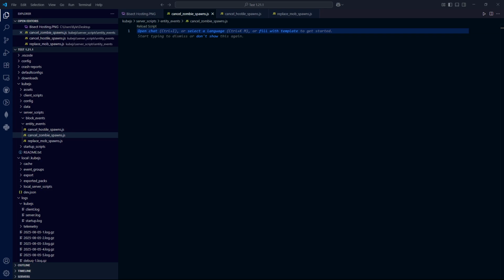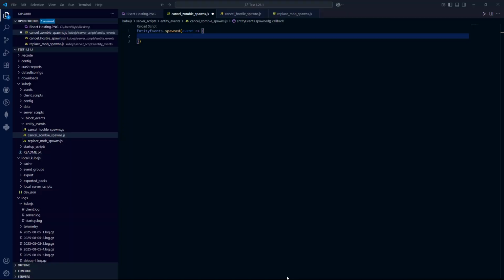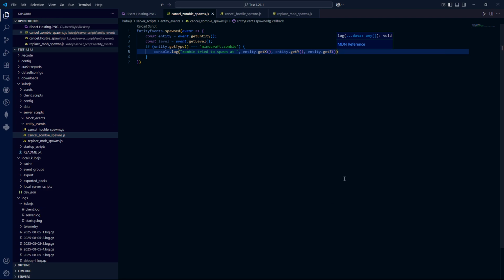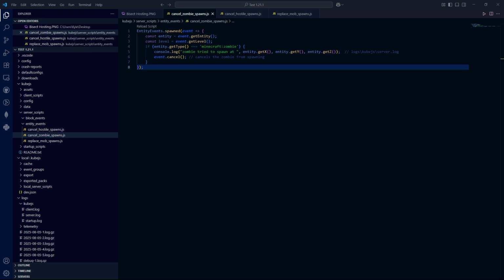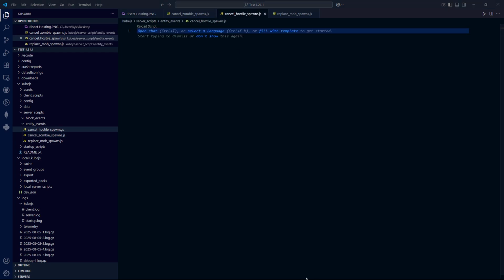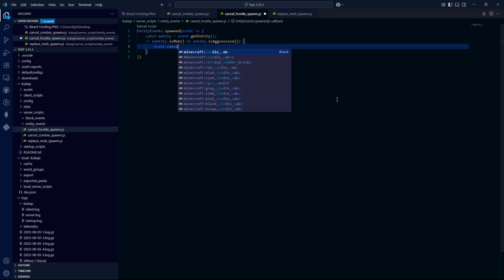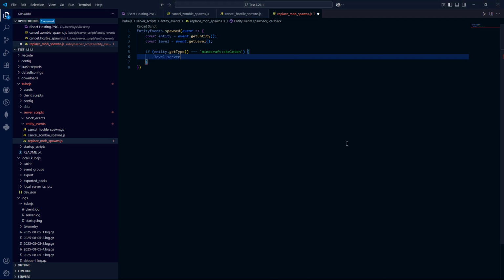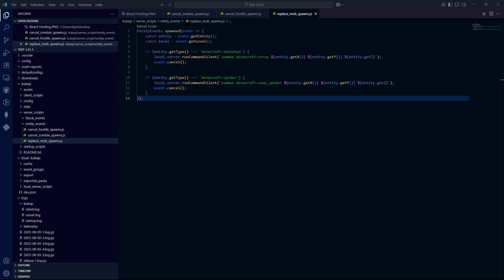KubeJS 1.21.1 NeoForge – Using EntityEvents.spawned to Control Entity Spawning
In this KubeJS NeoForge episode for Minecraft 1.21.1, we dive into the powerful EntityEvents.spawned event. Learn how to intercept and control entity spawns server-side, cancel or modify spawns, and apply custom logic for specific mobs or situations. Perfect for modpack creators looking to customize mob behavior!

💻 Need a server for testing? Try BisectHosting!